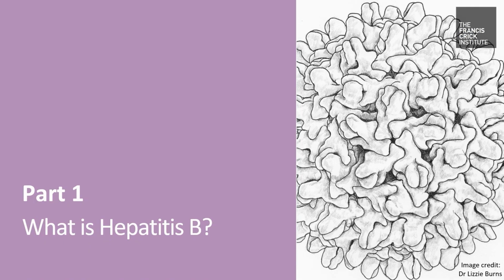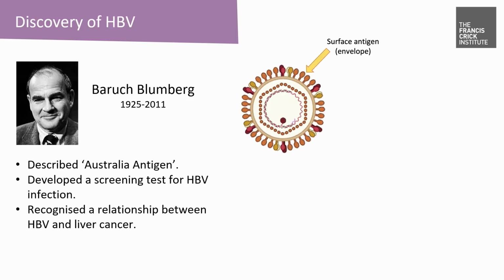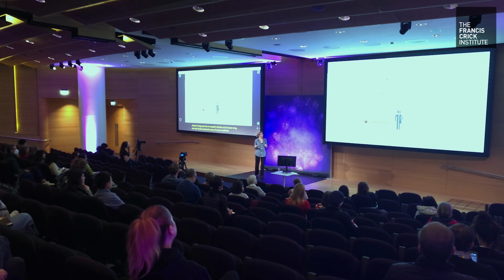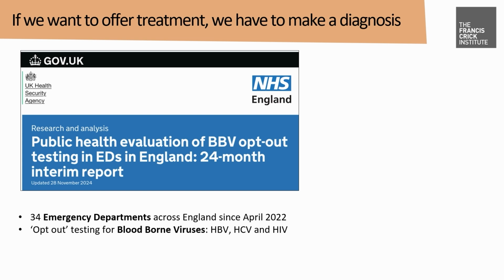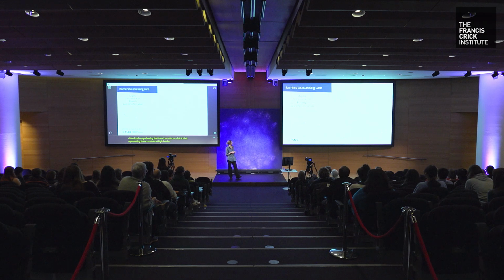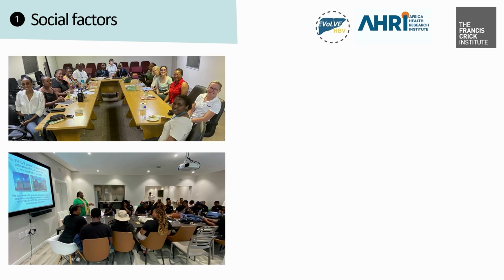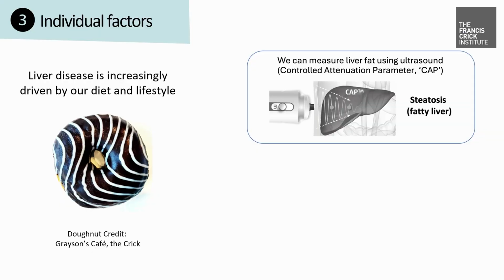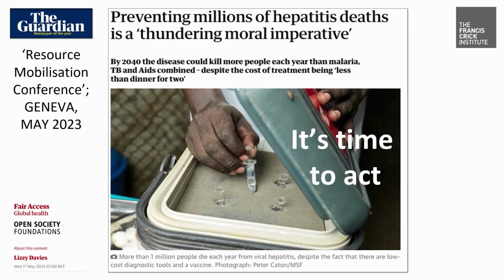The Fight Against Hepatitis B Explained – with Philippa Matthews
Explore the science and social context behind tackling hepatitis B with Philippa Matthews, a Clinical Science Group Leader at the Francis Crick Institute.

00:00 Intro
00:55 What is hepatitis B?
5:33 The history of hepatitis B
13:54 How can we tackle hepatitis B?
18:42 Problems and challenges addressing this global challenge
23:30 What we’re doing in the lab to help treat hepatitis B

Hepatitis B is a viral infection that targets the liver and spreads through blood and other bodily fluids. It affects 300 million people around the world and remains a major global health threat. However, work to tackle the disease remains underfunded. Many people with hepatitis B face difficulties in diagnosis, limited access to care and social stigma.

Philippa’s lab at the Francis Crick Institute studies the biology of the virus, while also developing clinical strategies for better diagnosis, prevention and treatment.

*About Crick Crash Courses*
Crick Crash Courses started life as talks for our staff, to help everyone working here, scientists and non-scientists, better understand the Crick's discovery research into how life works.

We've now opened our doors to our crash course talks, giving everyone, everywhere, the opportunity to hear directly from our scientists as they investigate some of the most complex challenges in human health.

*The Francis Crick Institute*
The Francis Crick Institute is a biomedical research institute and independent charity. We bring together people from different fields and specialisms to tackle some of the biggest questions in health and disease.

Based in the heart of London’s Kings Cross, we’re the biggest biomedical research facility under a single roof in Europe and are home to a free public exhibition space.

*Keep up to date with everything going on at the Crick*